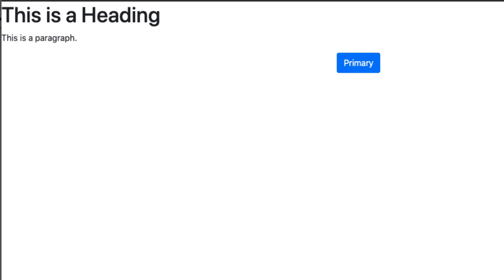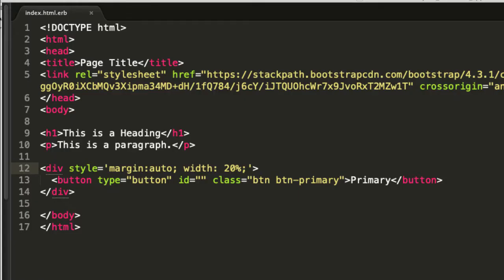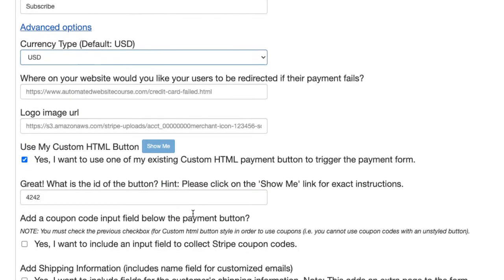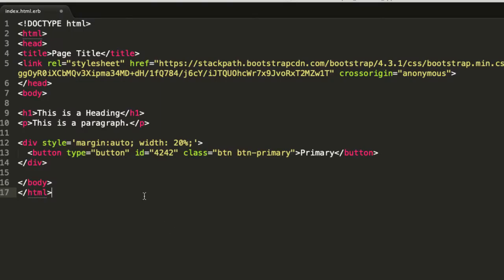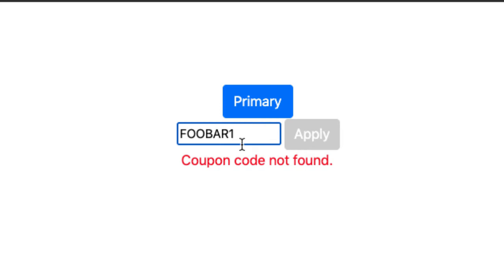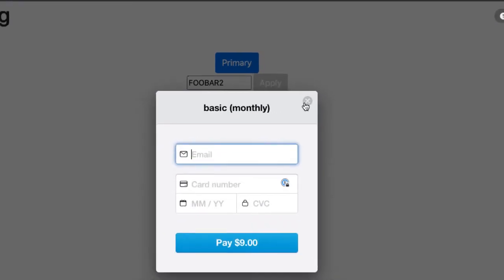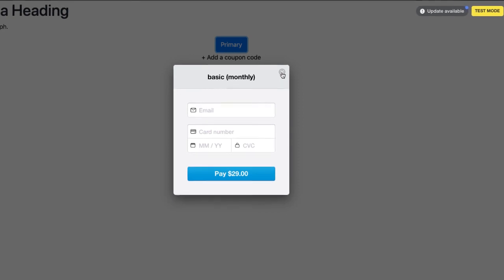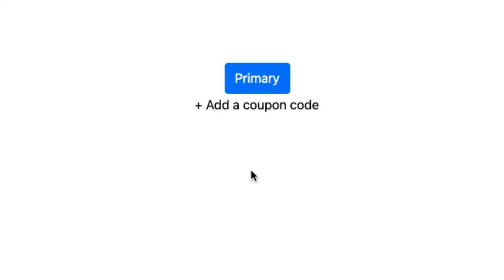How to Add Coupons to Stripe Checkout using Custom HTML